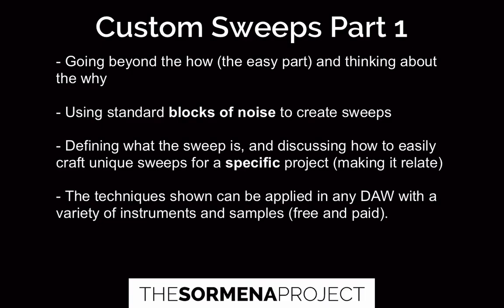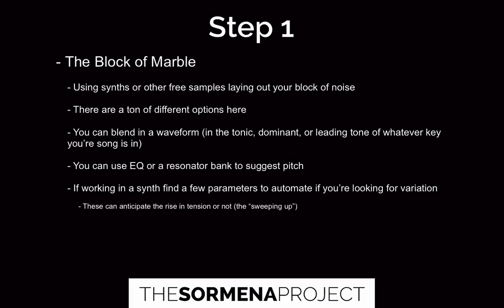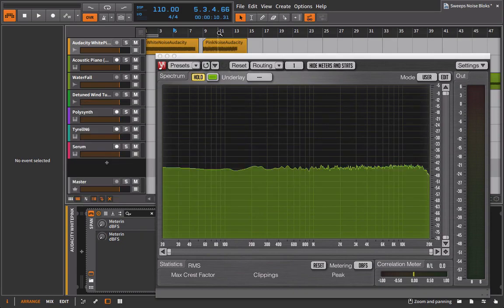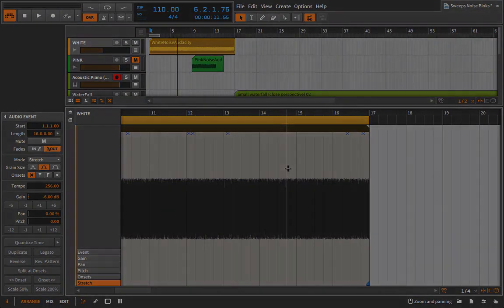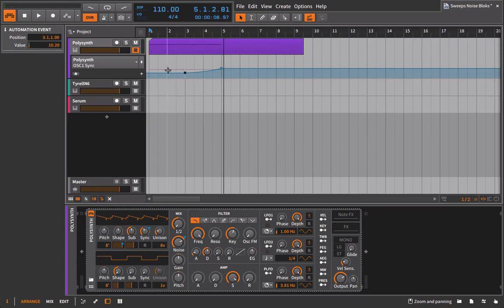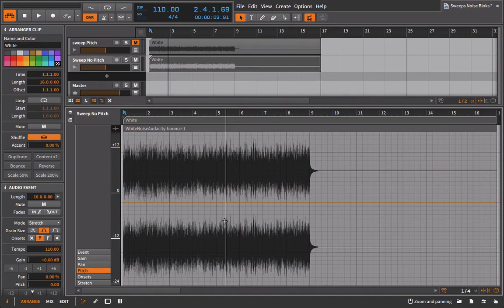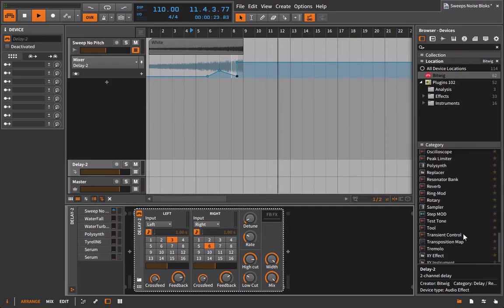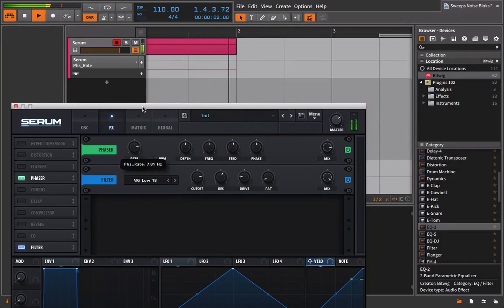Making Custom Sweeps and Risers For Electronic Music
Sweep (transition) FX scare a lot of young producers. I'm here to show you that they are not as complex as you may think.

In this tutorial we will use more of a subtractive approach. Meaning we will take a block of sound (noise, pitched, natural, etc) and then use filters and other FXs in order to sculpt away at our dense block and emphasize a sweeping motion.

There's nothing wrong with using ready made transition FX from a sample pack but it's always good to know that you can make them yourself. The benefit is that you can really get these transition FX to blend seamlessly with the sounds from the production you're working on.

Transition effects come in all shapes and sizes. In the next two weeks we will look at two approaches to crafting such effects. This week we tackle the sweep via subtractive means. Just like subtractive synthesis we will start by creating a large block of sound (typically some sort of noise) and then subtract elements away to end up with a “sweeping” motion at the end.

It’s important to stress that there are a lot of different methods to achieving this type of effect. We are simply showing one approach that anyone can follow regardless of software or samples. You can create just as effective a sweep in Soundation as you can in Ableton Live or Logic.